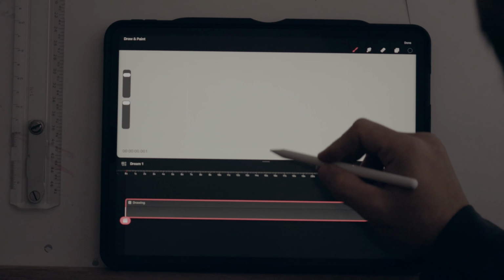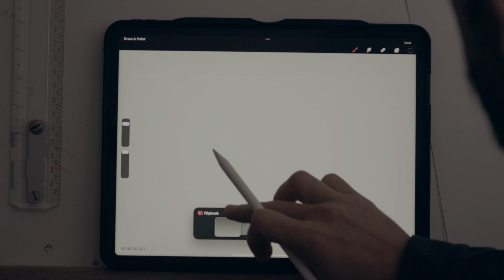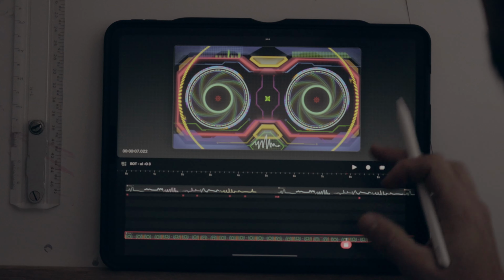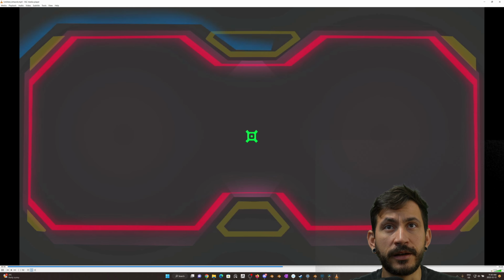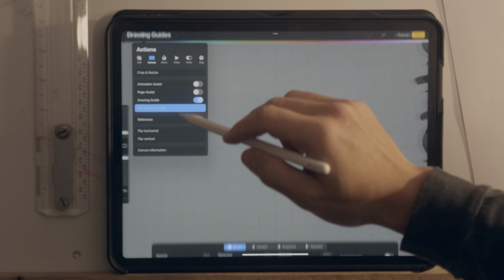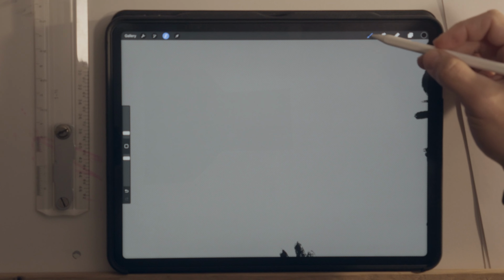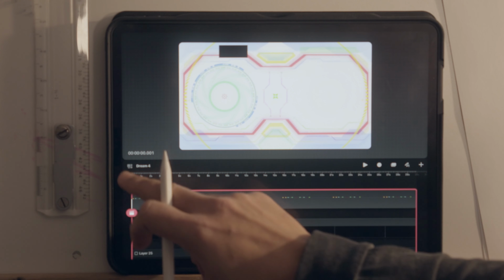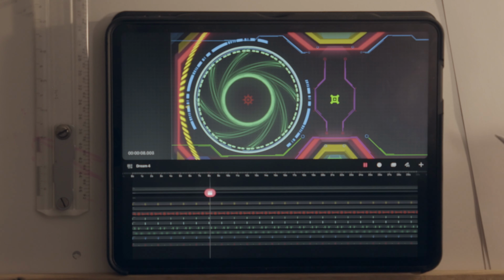Robot POV in procreate Dreams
My first animation in procreate dreams and my first impressions of this art app